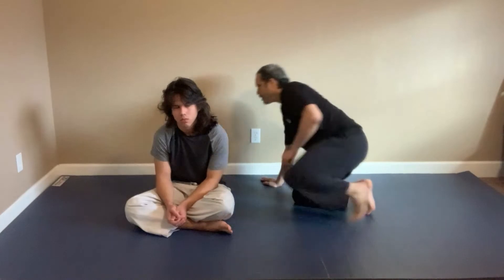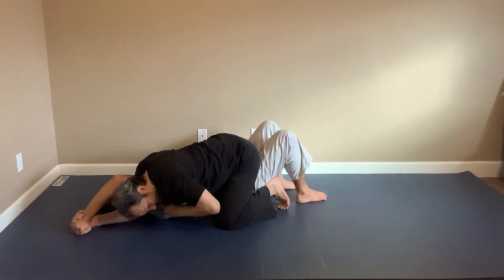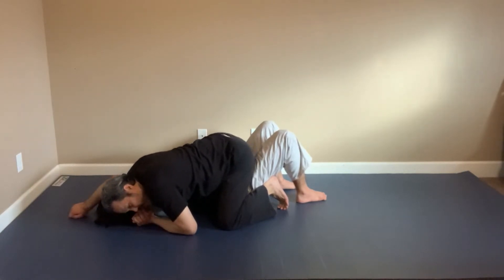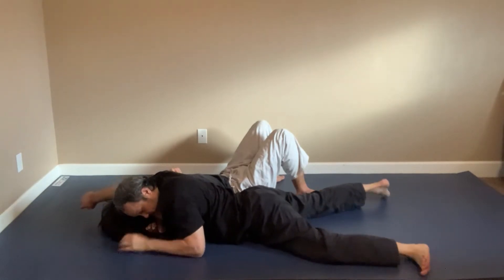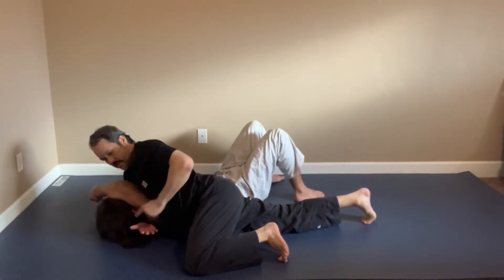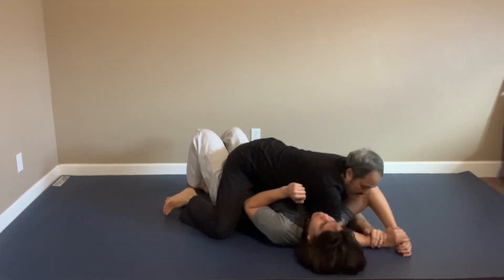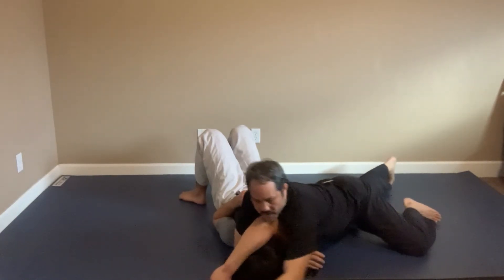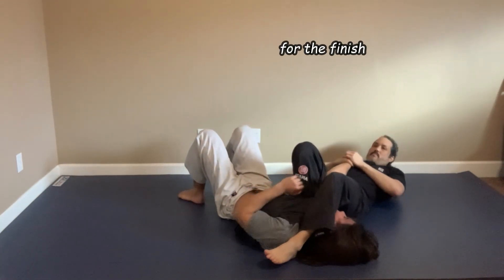Old School BJJ 1990s | Americana Follow Up Attacks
Failed Americana follow up Attacks. These are Jiu Jitsu techniques we used in the 1990s. See my other video "Old School BJJ Americana Setups" for details on how to setup and finish the Americana from Mount.